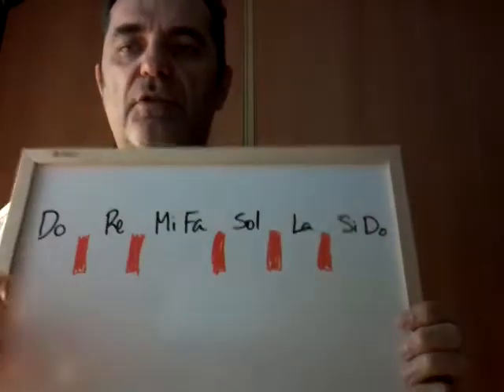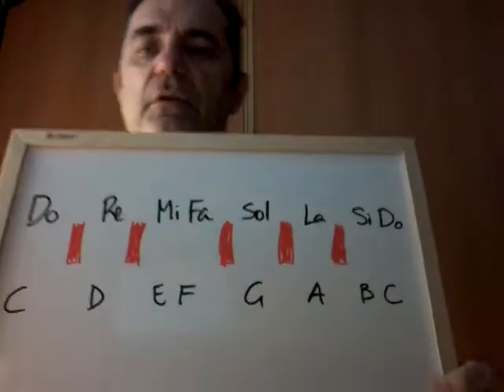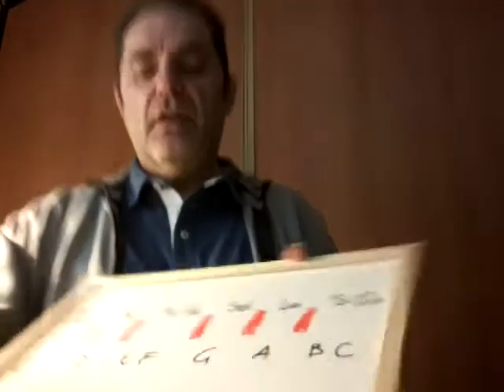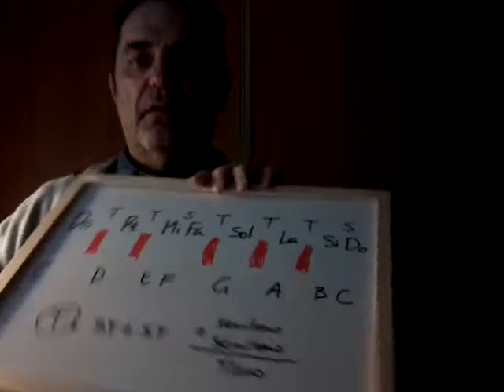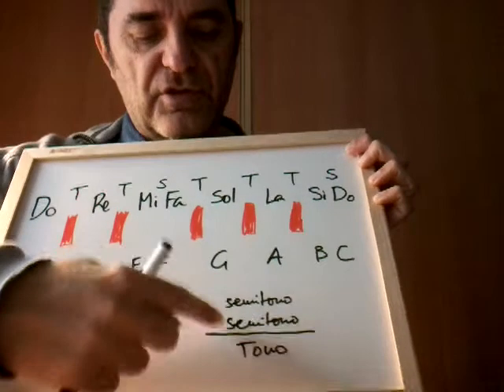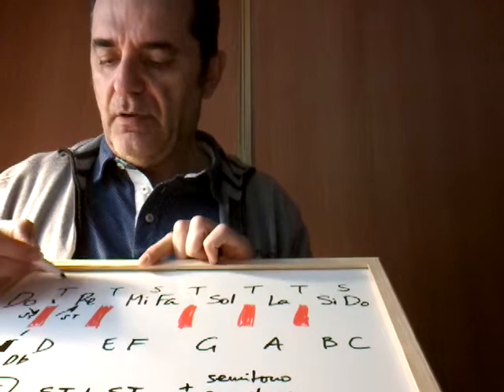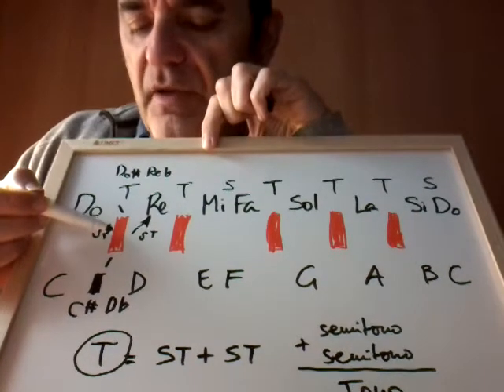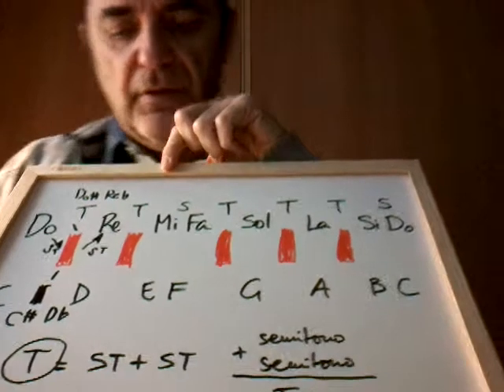Lección 8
Quinta cuerda y sus notas. Fifth string ann its notes on the fretboard.